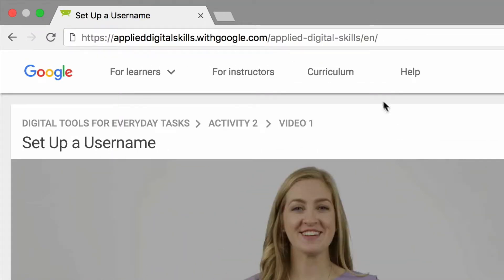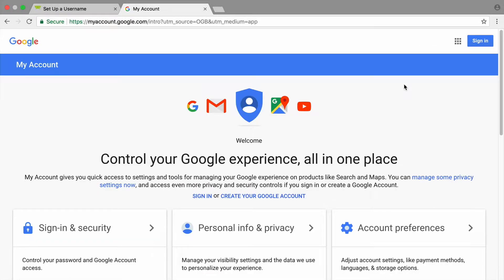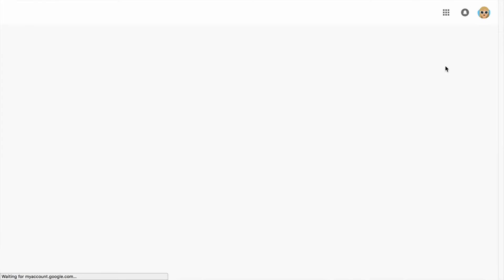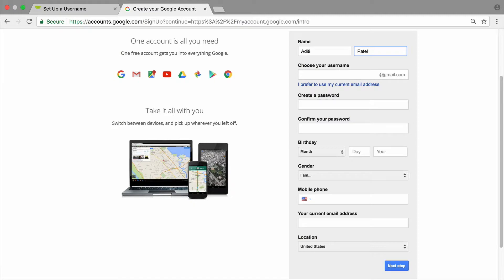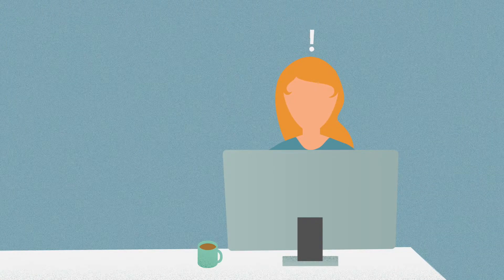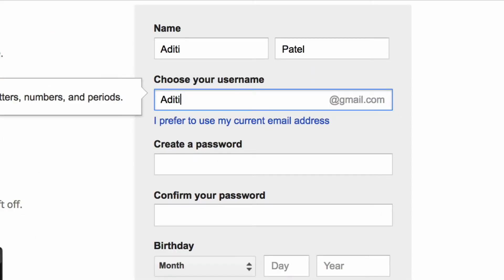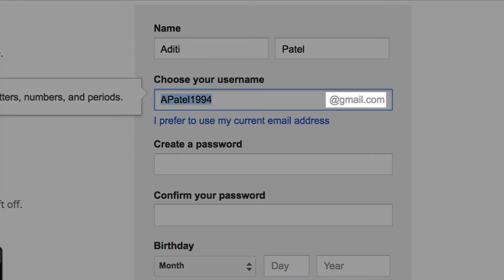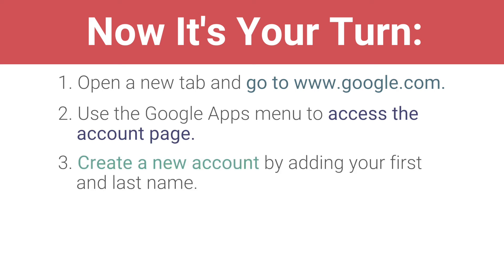Set Up a Username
In lesson two, you'll learn how your Google account can help you as you learn digital skills. In this video you'll learn how to set up a username for your account.

0:00 - Create a Google account
0:30 - How to choose a username and password
0:49 - How to get started
1:25 - Update your profile information
2:51 - Create a username
3:58 - Recap: Create an account and username